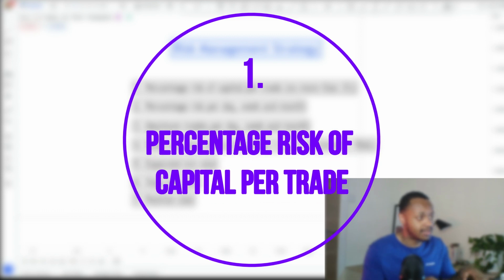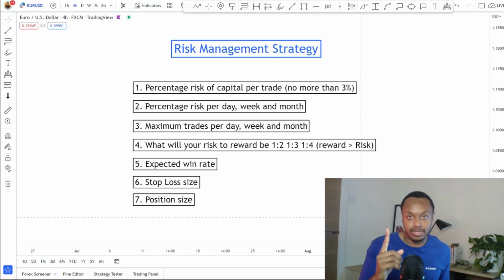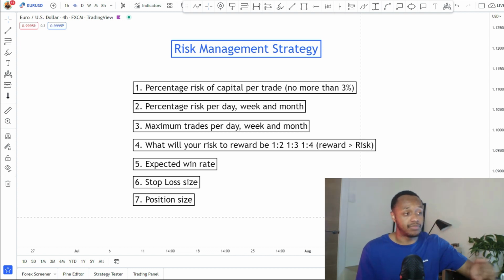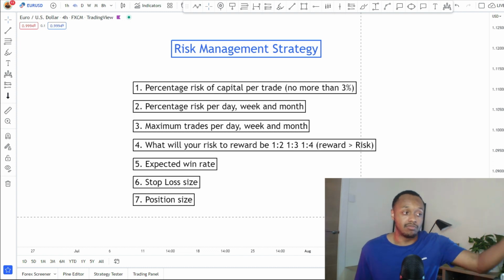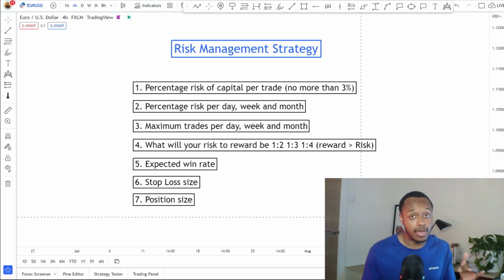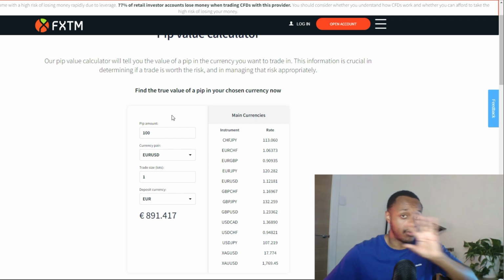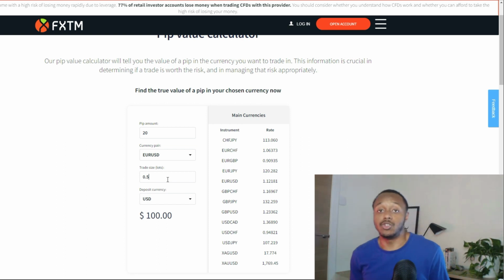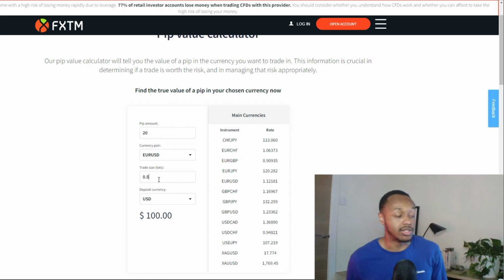Best Risk Management Strategy! 7 Key Steps to Help Develop the Best Risk Management Strategy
Best Risk Management Strategy! In this video I breakdown the 7 key pillars of a risk management strategy in detail to help provide you guys with a good understanding. By the end of the video you should be able to develop your own risk management strategy that is tailored to your trading style

How to Create a Trading Plan:

---Contents---
Introduction - 0:00
Section 1 % risk per trade- 00:19
Section 2 % risk per day, week and month - 01:45
Section 3 Max trades per day, week and month - 03:28
Section 4 Risk : Reward - 05:06
Section 5 Win Rate - 06:15
Section 6 SL Size - 07:47
Section 7 Position Size - 09:04